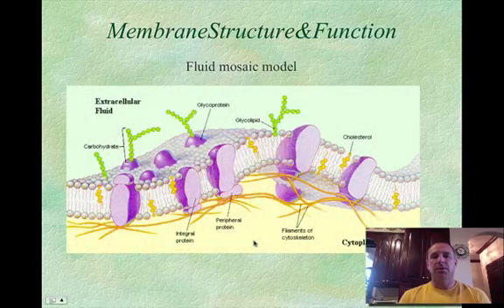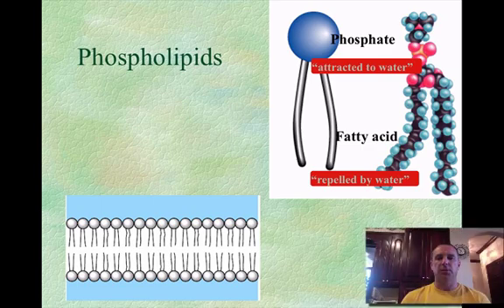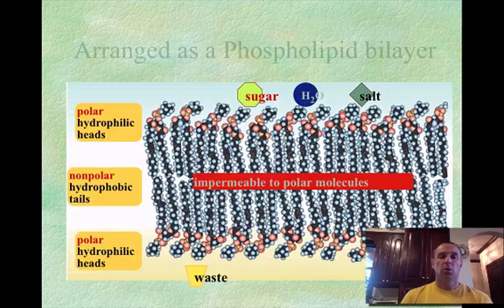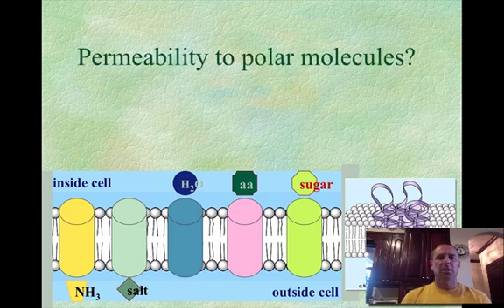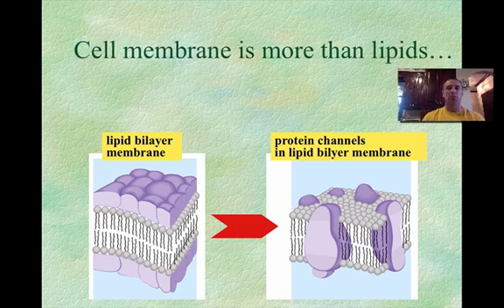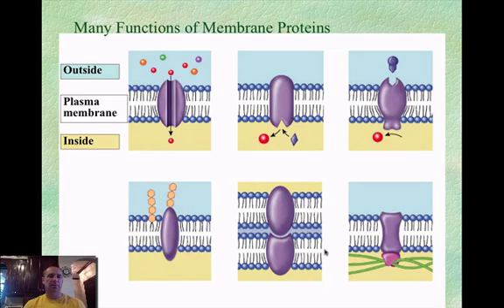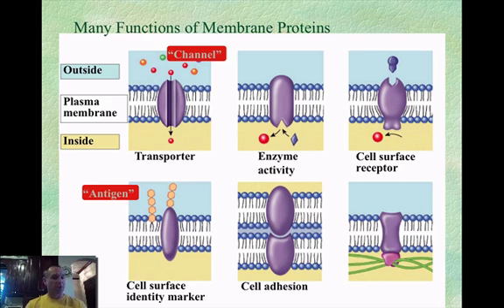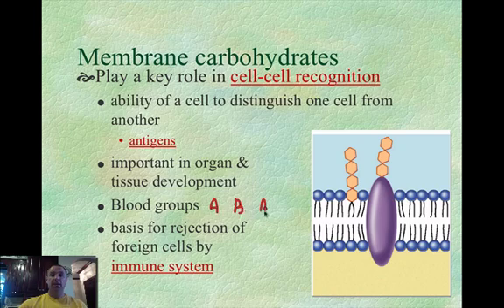Cell Membrane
Plasma Membrane